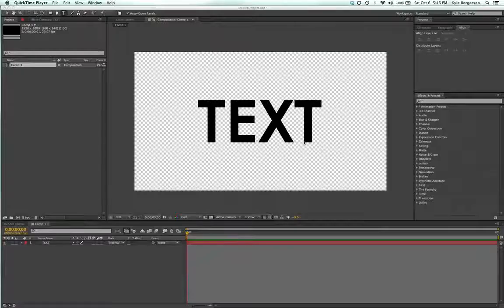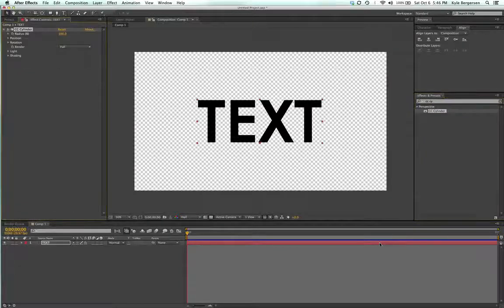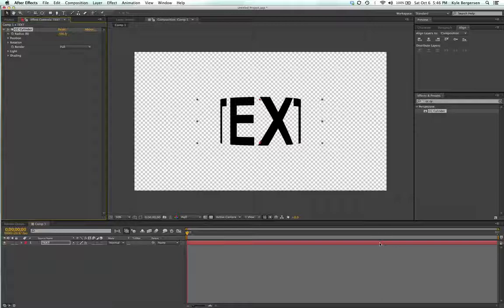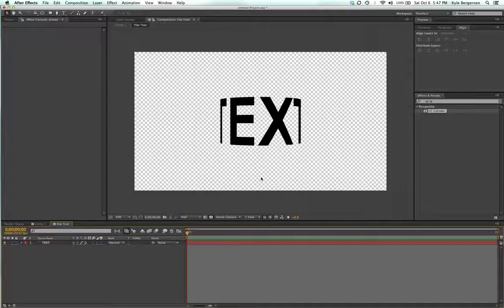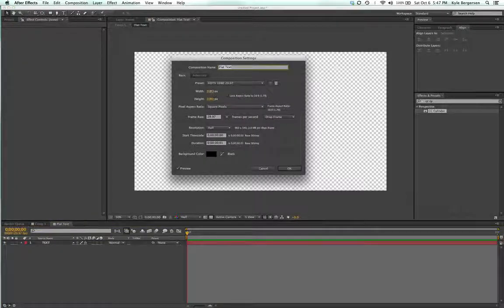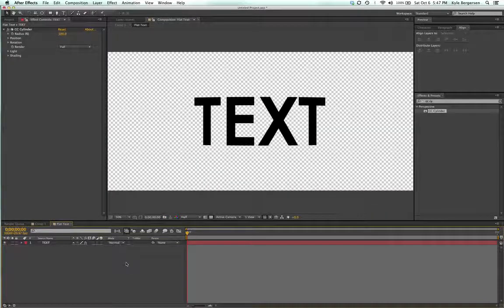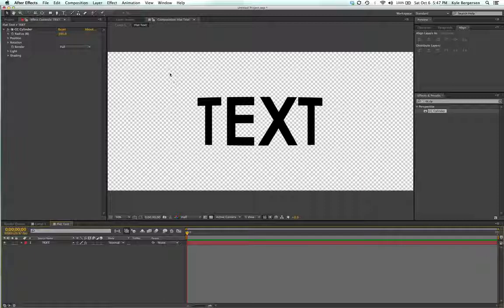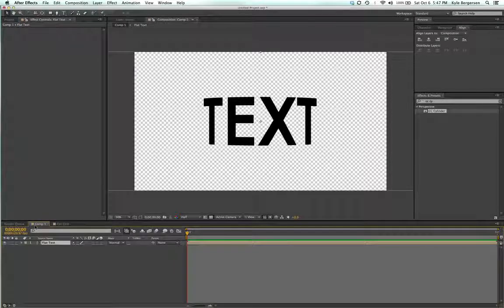Tweaking CC Cylinder With Precomp